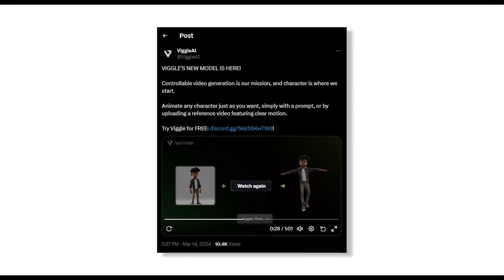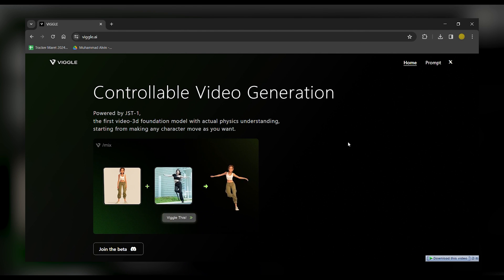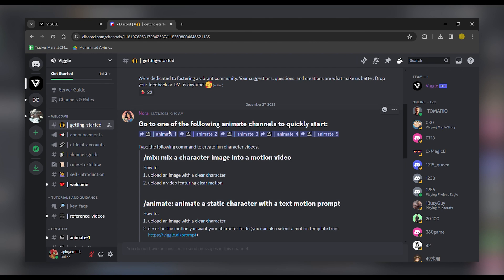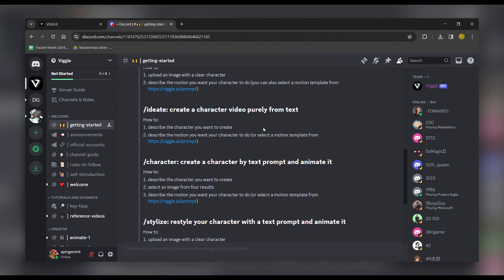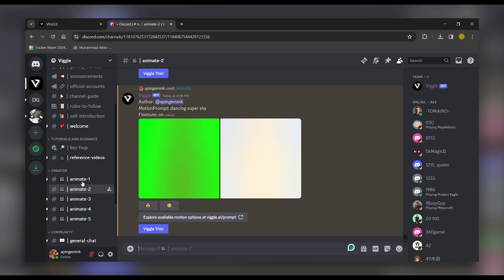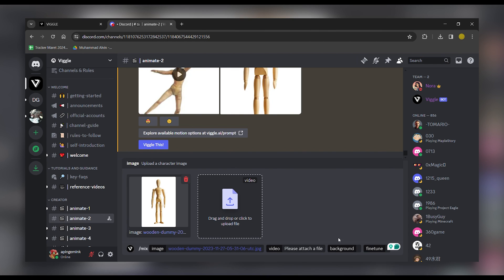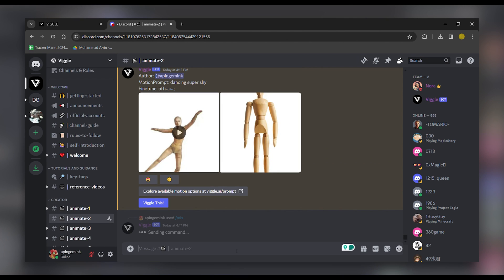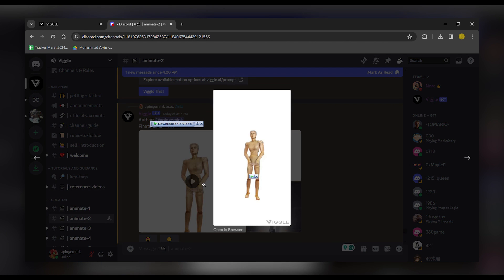How to use Viggle AI (Full VIGGLE AI Tutorial)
AI research gets complicated. We make it clear. Join us as we break down the latest breakthroughs and explain what they mean for the future of AI.